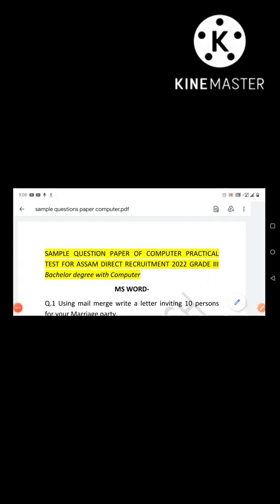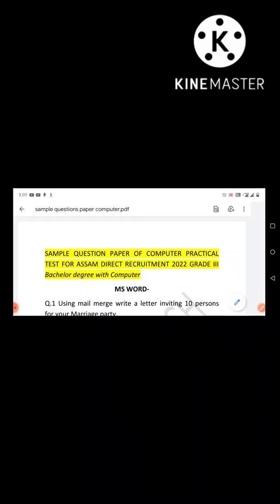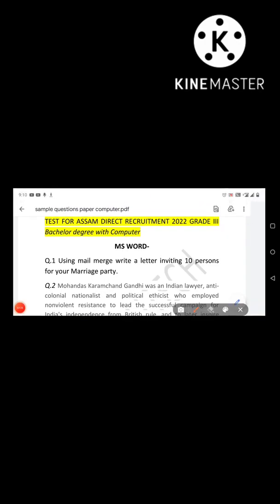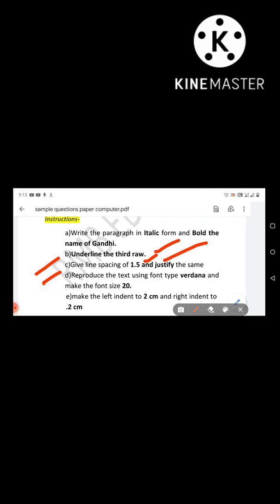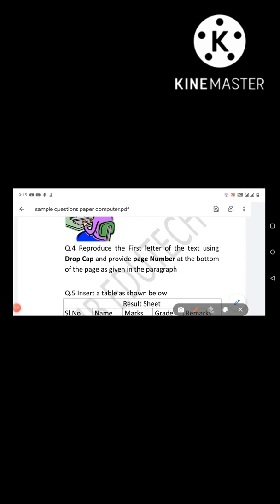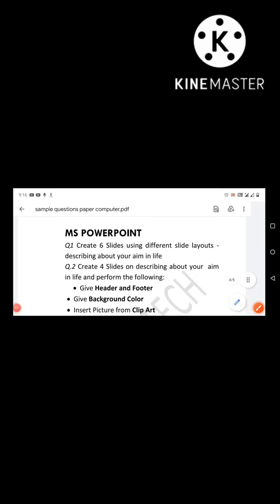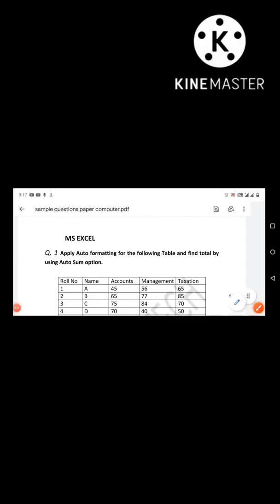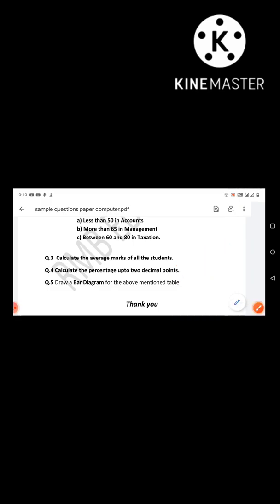Assam Direct recruitment 2022#Sample questions asked in Computer skill test#Grade III#Rmb edutech#